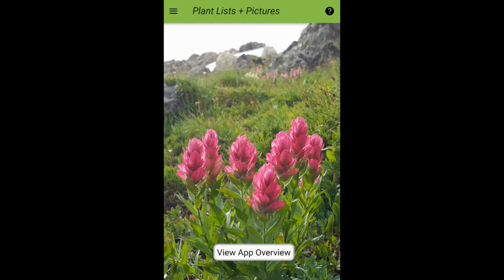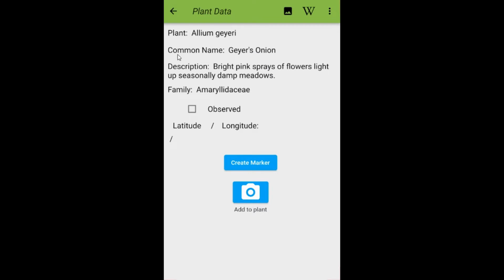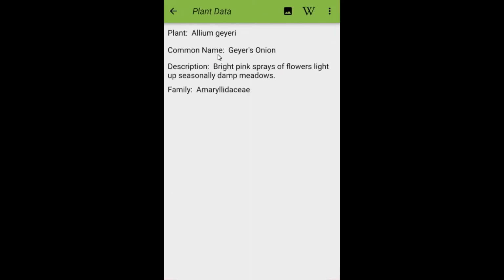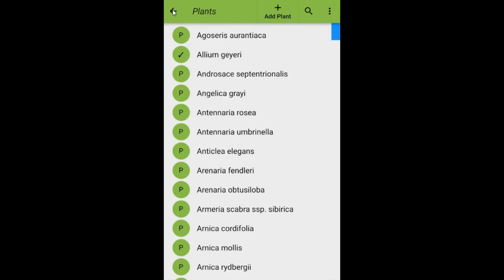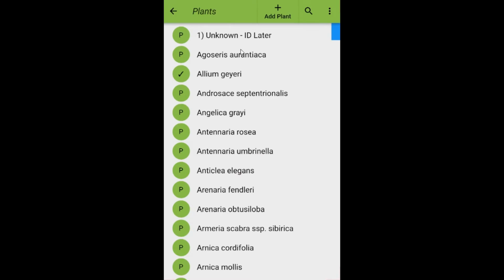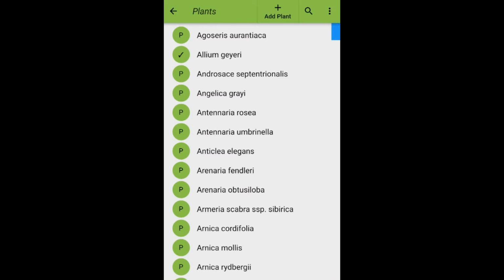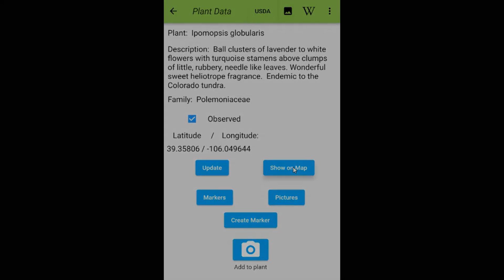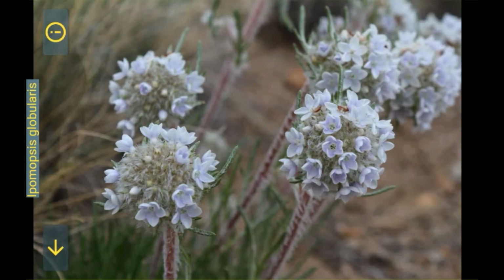Hiking, finding plants and flowers with Plant List +Pictures plant lists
Hike with the Plant Lists + Pictures  app to find plants and flowers you'd never see.  With plant lists built with the Plant Lists + Pictures app, you can use GPS locations and pictures as a flower finder. Enhance the plant list with your observations and share with friends and collegues.